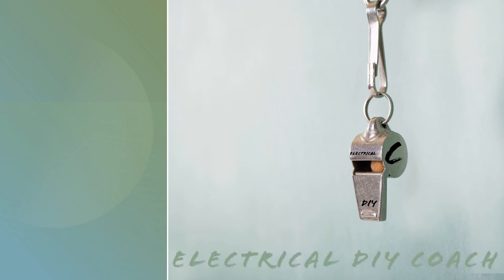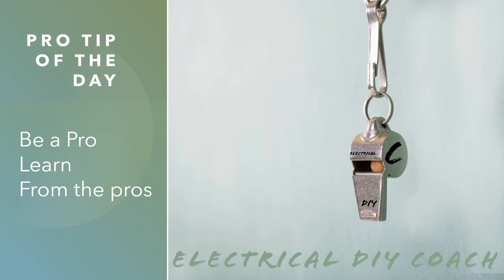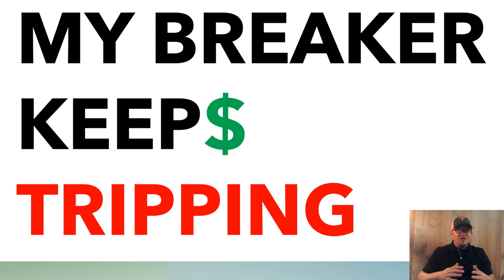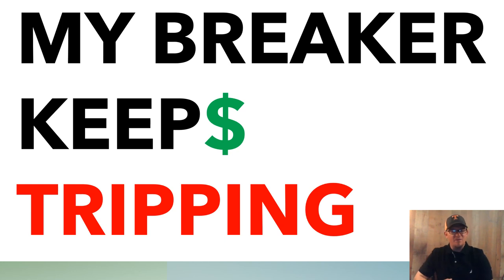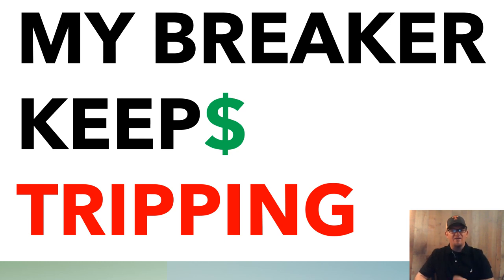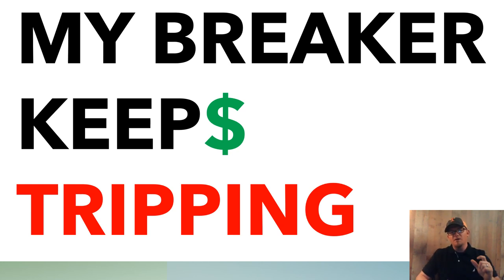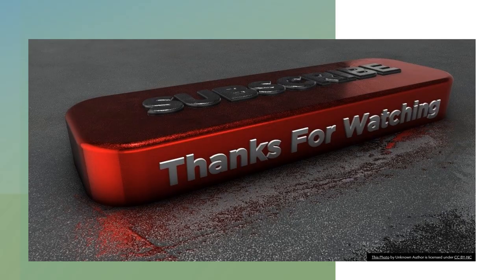Breaker Keeps Tripping!!! Electrical Pro Tip of the Day! Be a Pro. Learn From the Pros.